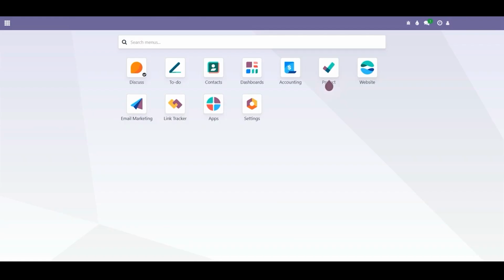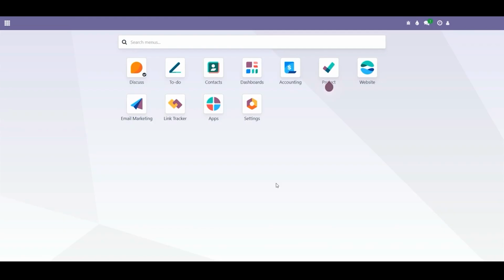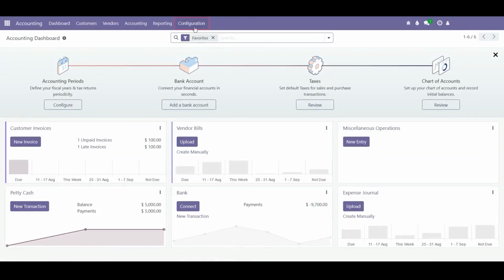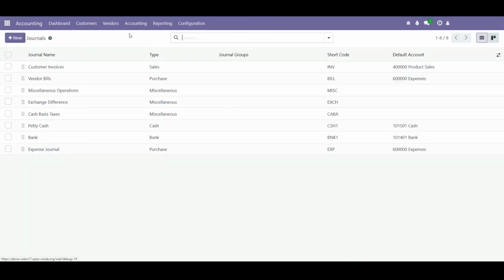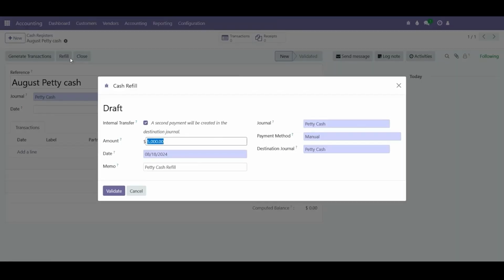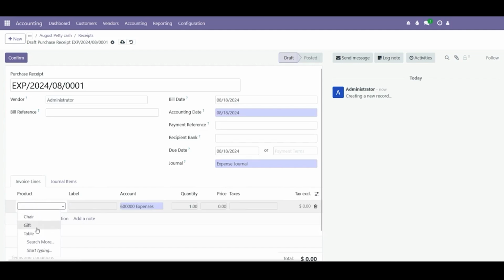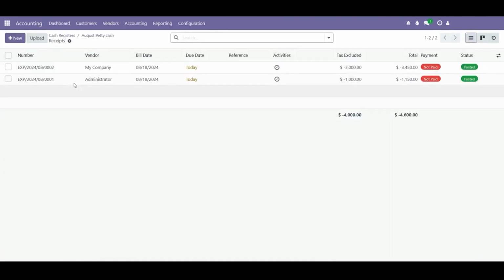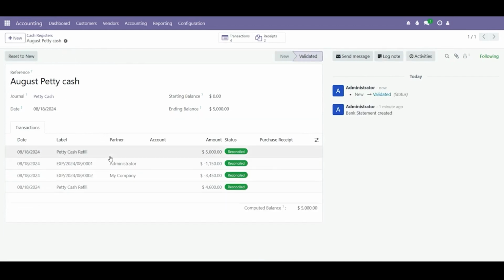Petty Cash Management module developed by Openinside Co. W.L.L. for Odoo ERP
💰 𝑬𝒂𝒔𝒊𝒍𝒚 𝑻𝒓𝒂𝒄𝒌 𝑬𝒙𝒑𝒆𝒏𝒔𝒆𝒔 𝒐𝒏 𝑷𝒆𝒕𝒕𝒚 𝑪𝒂𝒔𝒉 🫰

Do you want to efficiently track and manage all petty cash transactions in the Odoo Community Edition (C.E.)❓

ℹ️ Petty cash management is a recordkeeping process that tracks businesses' use of petty cash to handle small expenses that arise throughout daily operations.

The "Petty Cash Management" module helps management track their expenses when it comes to petty cash. This module is an easy-to-use tool that comes in handy to track expenses and streamlines the Petty Cash Management process to a great extent. Using this module frees management from paper chasing and bean-counting.